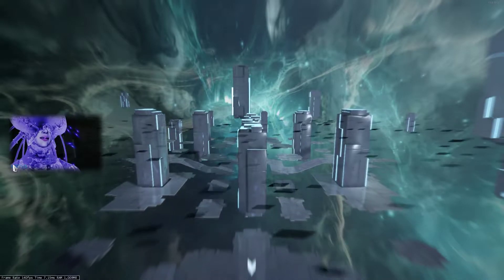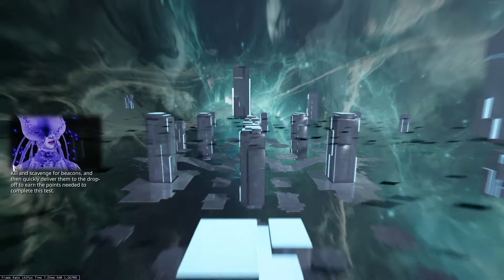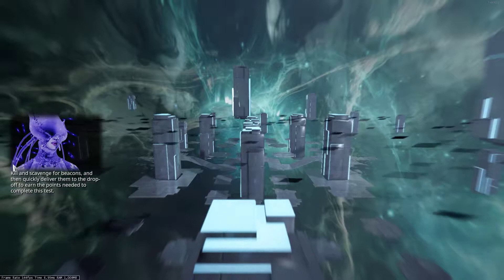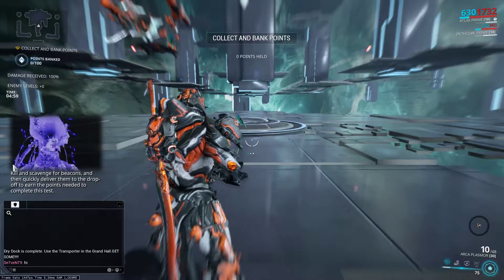Warframe Mastery 27 Rank Test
Rank test from 26 to 27